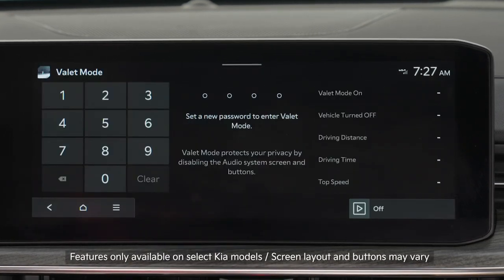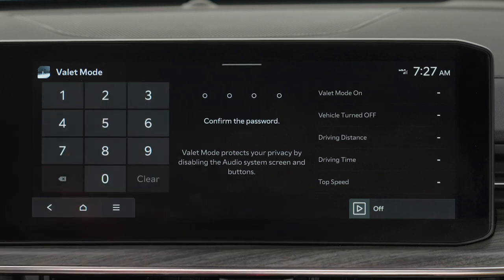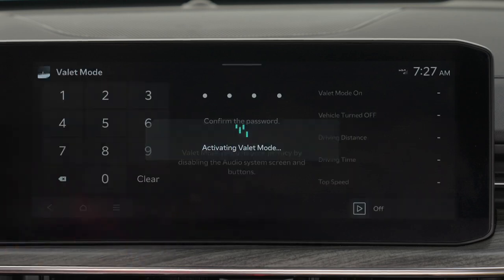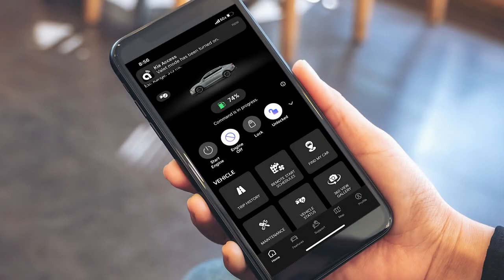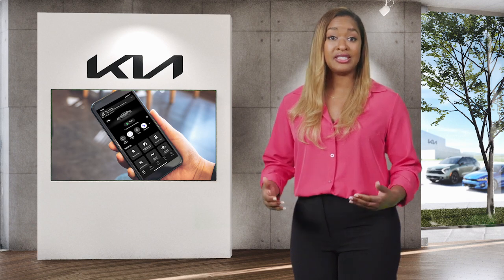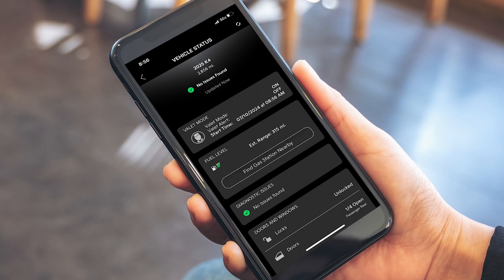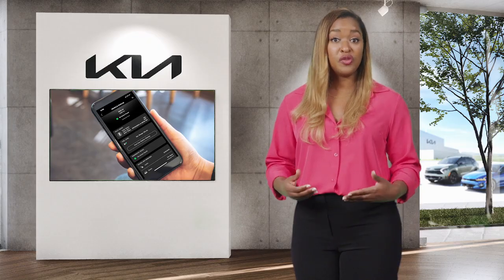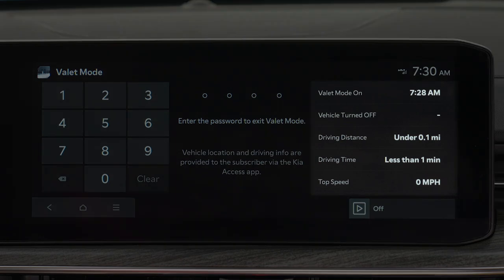Bill Walsh Kia Kia Connect Valet Mode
The Kia Connect - Valet Mode video demonstrates how to use the Valet Mode feature in Kia vehicles. Valet Mode is a security feature that disables certain screens and buttons in the infotainment system, preventing unauthorized access to personal information. To activate Valet Mode, you must first activate Kia Connect and link your driver user profile to your Kia Connect account. Then, you can access Valet Mode from the infotainment system home screen. Once activated, Valet Mode locks the driver out of the infotainment system. You can view information about Valet Mode usage, such as the time it was activated, the time the engine stopped, and the distance driven, on the Kia Access app. To deactivate Valet Mode, you must enter the password again.

VISIT US 🌎: 2900 Columbus St, Ottawa, IL 61350, United States